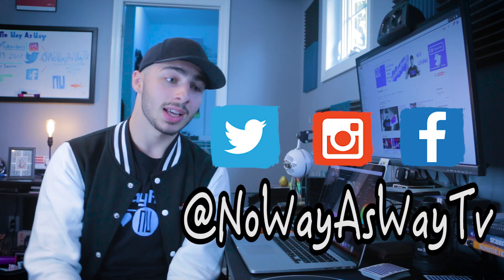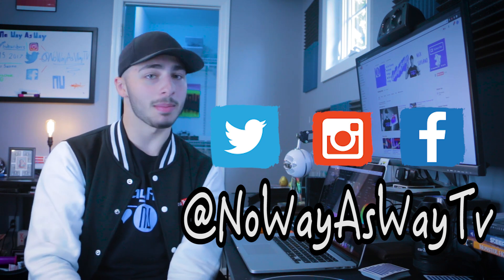Catch Cards With Your MOUTH! [Cardistry Tutorial]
Super easy way to look like a pro and catch a playing card in your mouth. This move is very basic and for beginners in cardistry. Catching cards in your mouth looks very tricky and very impressive when performing magic or card throwing. I hope i answered all your questions about catching card in mouth and you look like a pro in a few hours!

Get Your NoWayAsWay T-Shirt Here!!

Card Throwing Tutorial!

My Camera

My Favorite Lens

My Microphone

My Drone